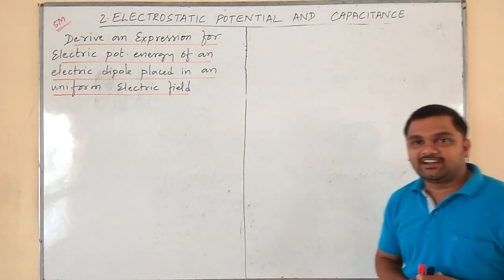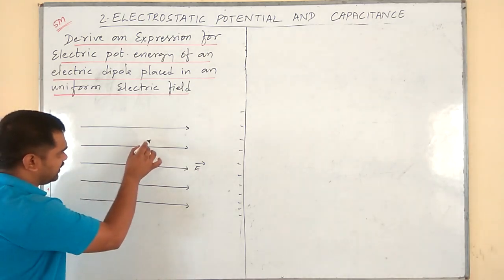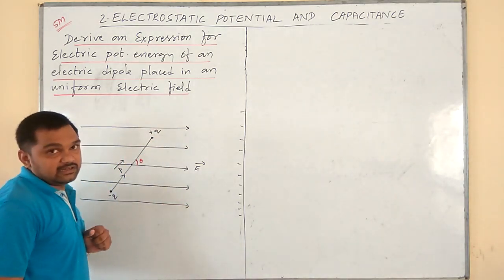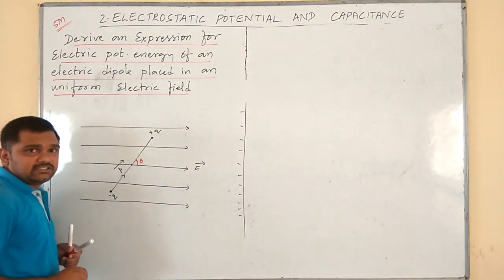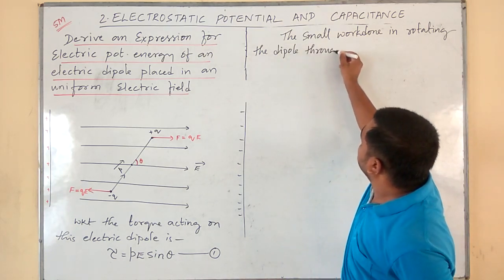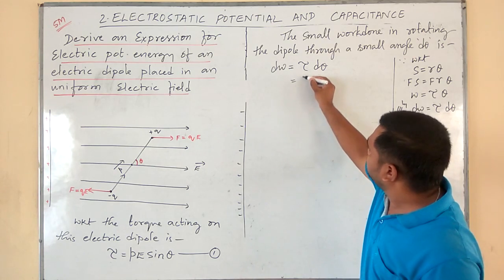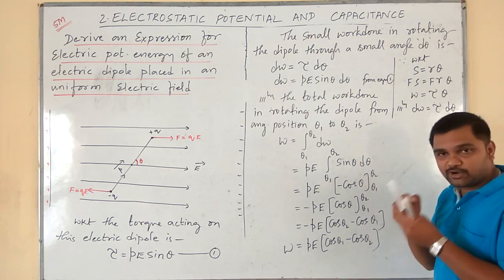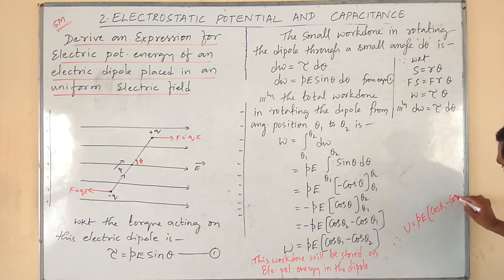ELECTRIC POTENTIAL ENERGY OF AN ELECTRIC DIPOLE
By LINGARAJU JN SL and HOD of physics dept, Sahyadri college,Kolar.